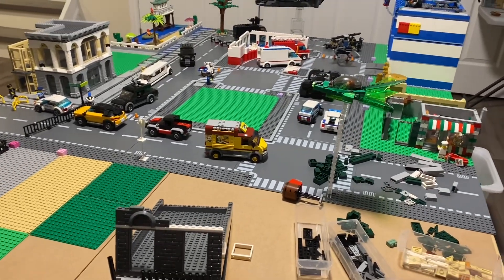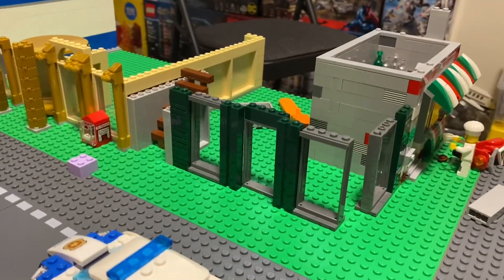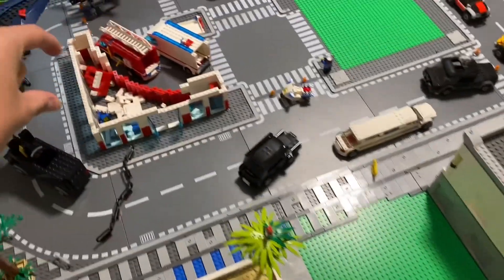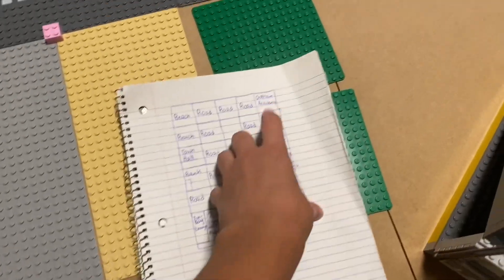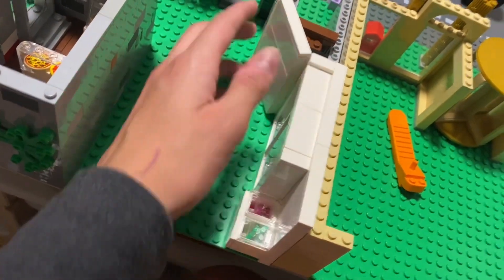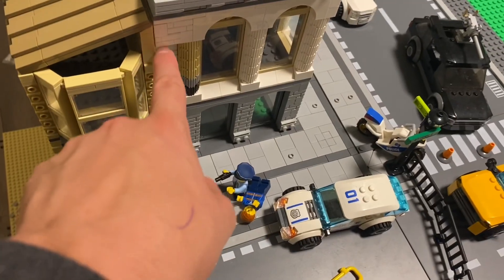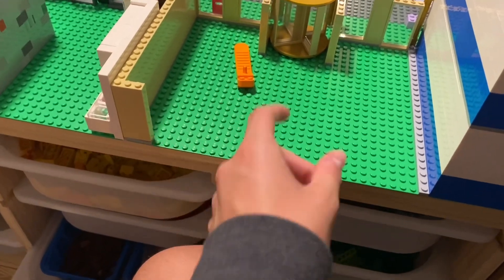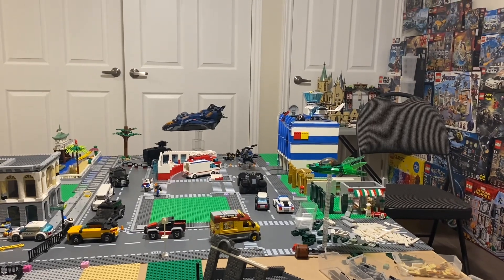Working In The LEGO City